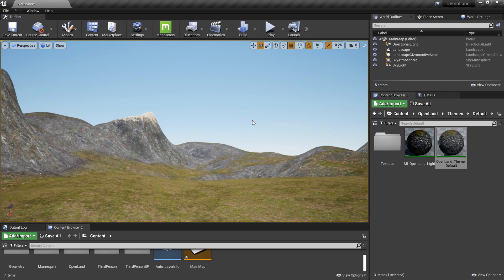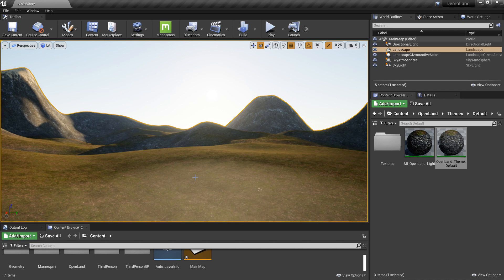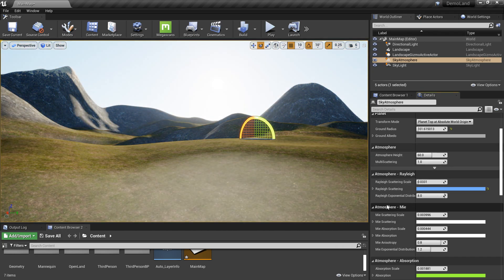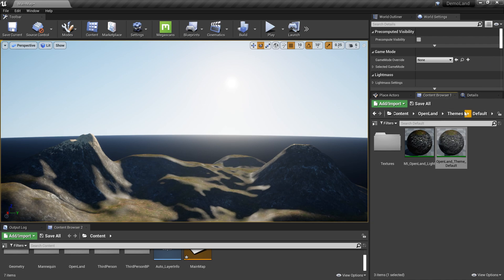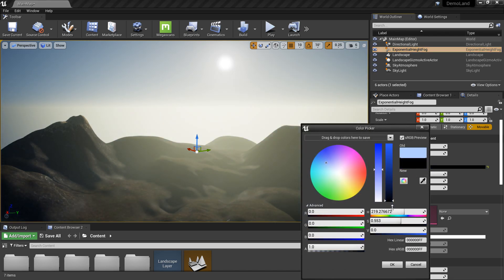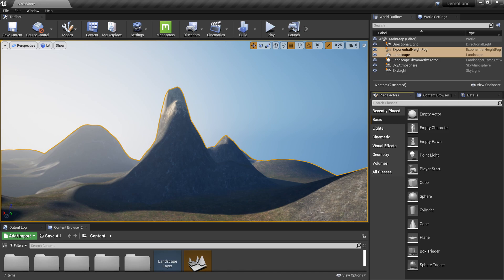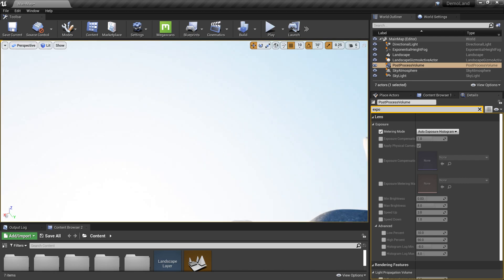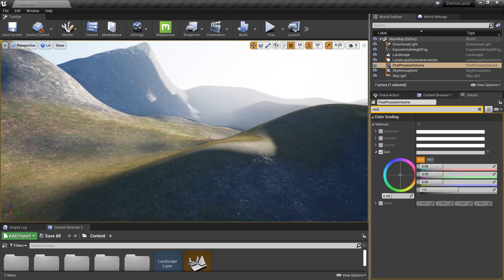Open Land & Unreal Engine - Environment Setup